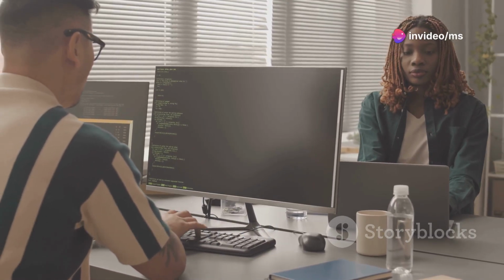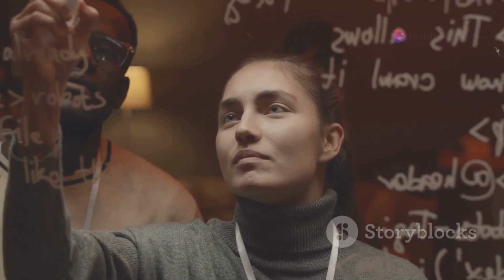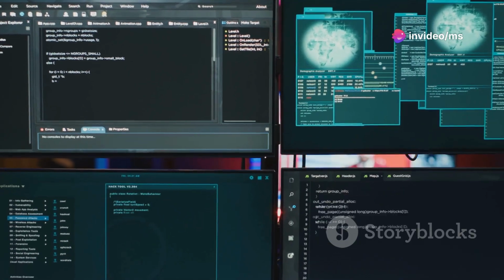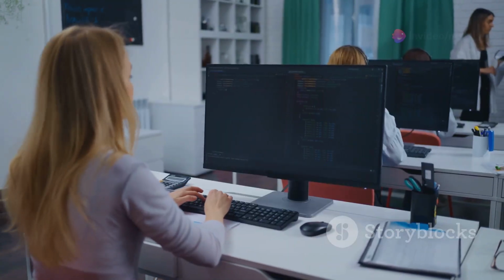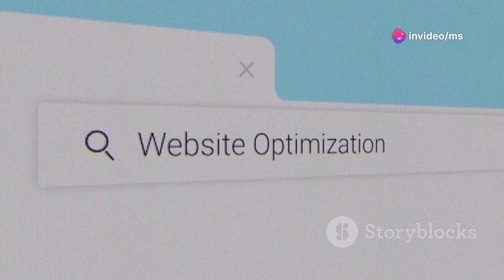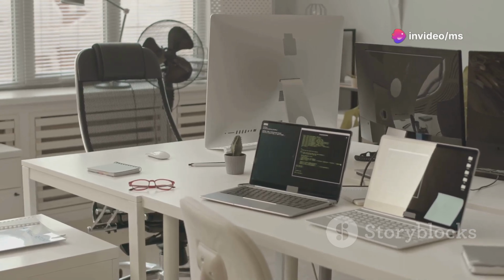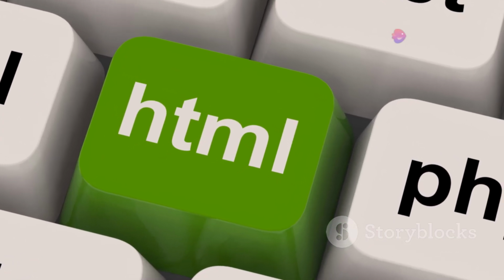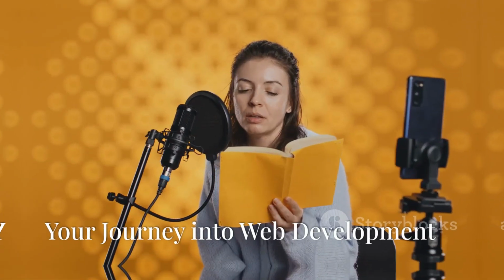Main Goal: Make it clear, concise, and attractive to viewers looking to learn HTML.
An effective description provides viewers and YouTube with context about your video.

First Line: Summarize the video in one or two sentences.
Detailed Information: Explain what viewers will learn and mention any useful resources.
CTAs and Links: Add links to relevant resources, playlists, or social media.
Hashtags: Add up to three relevant hashtags.